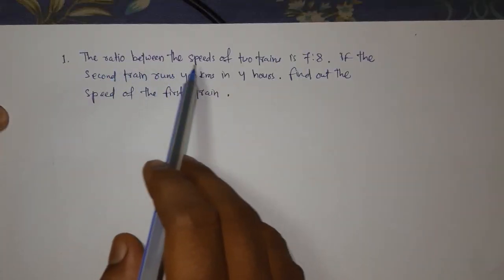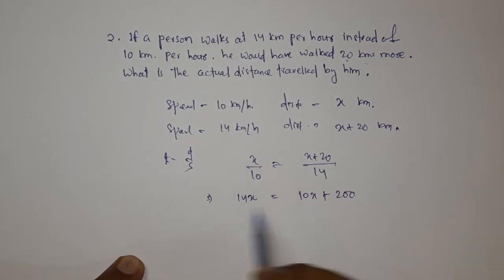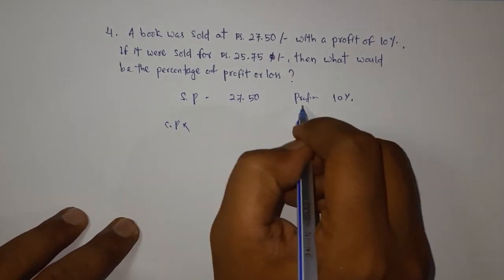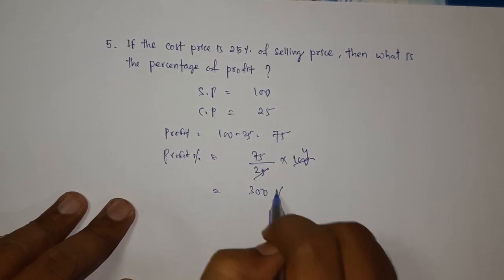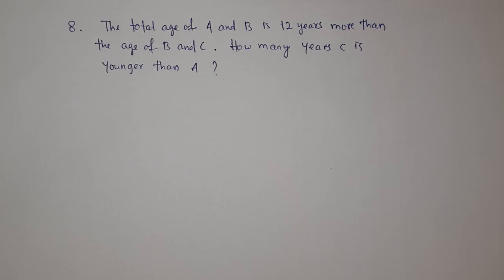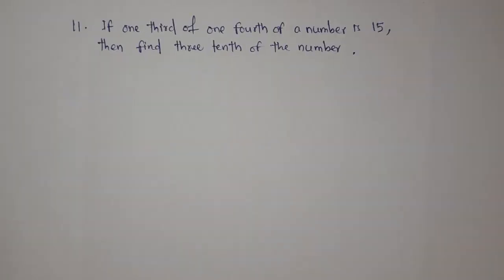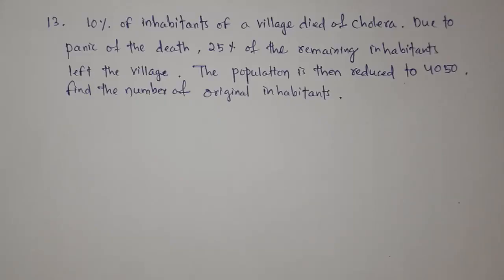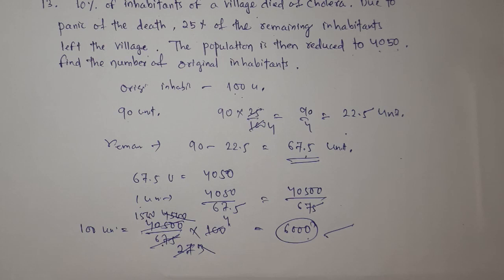Court clerk exam math previous year question paper | For court clerk, constable, ri, amin exam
District court clerk exam previous year arithmetic question paper solved. Court clerk exam math question paper discussion for the junior clerk cum copyist exam. Also useful for other clerical exam, odisha police si, constable, RI and Amin exam..